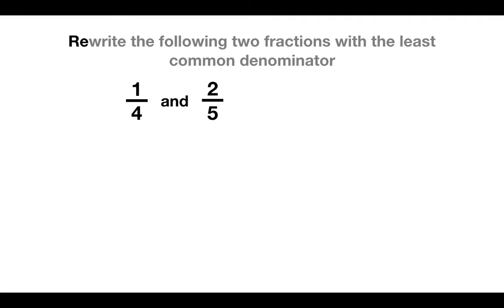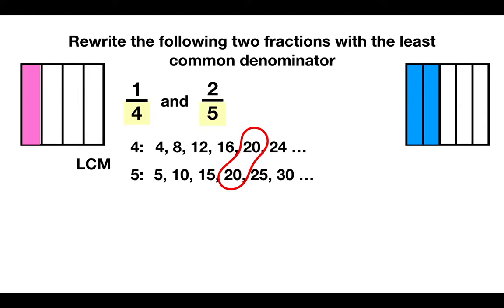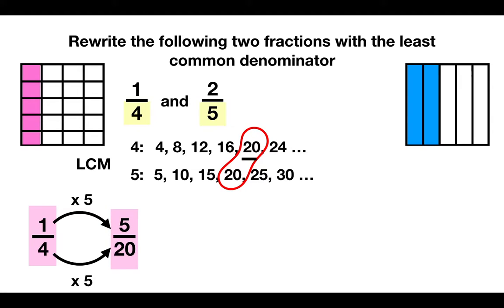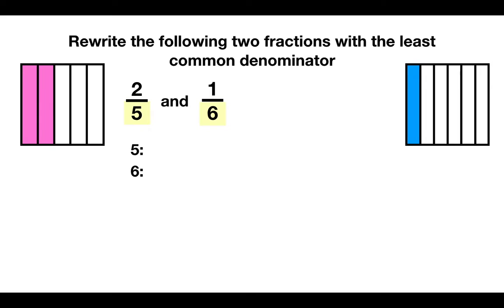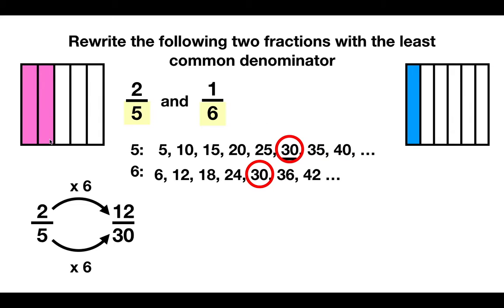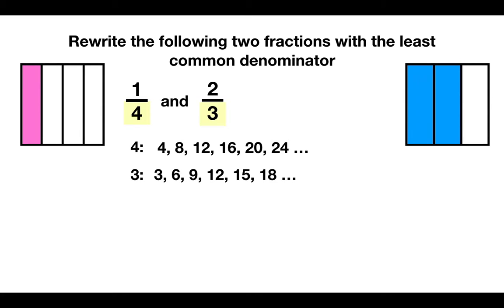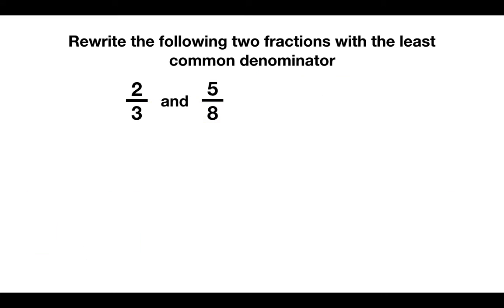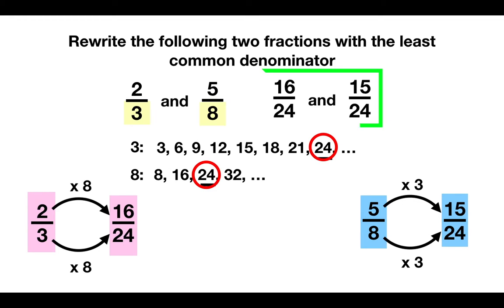Finding Common Denominators